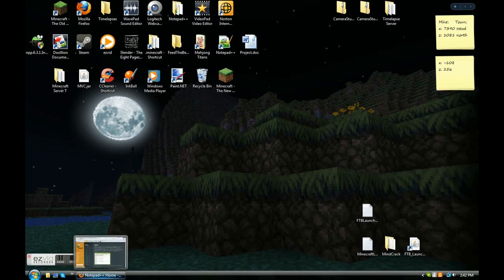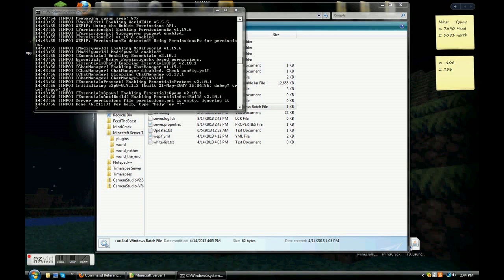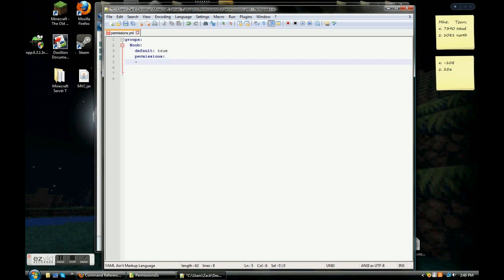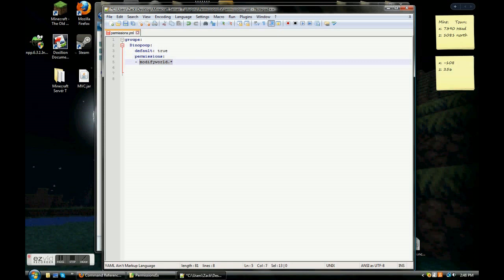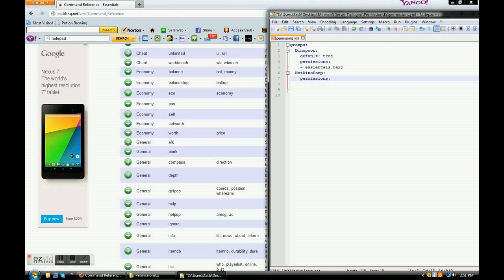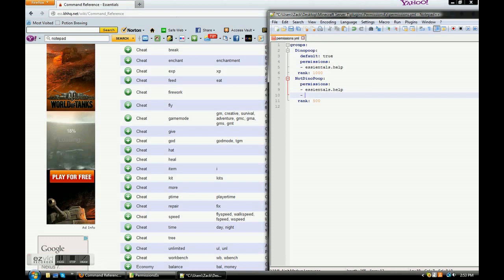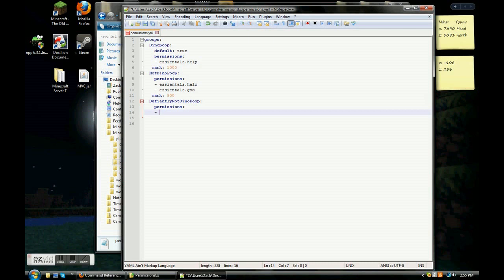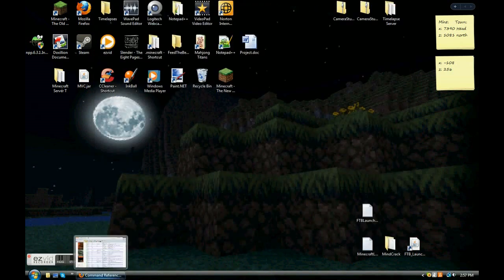Plugins Explained: PermissionsEx Tutorial [1.7.2][IN DEPTH]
In this video I explain how the plugin PermissionsEx works.

Note: Found this in the comments, might help. (Thanks to GabenMetChris)